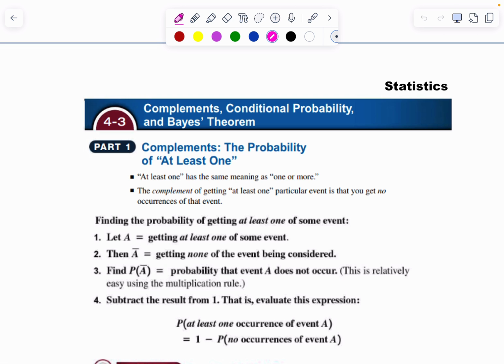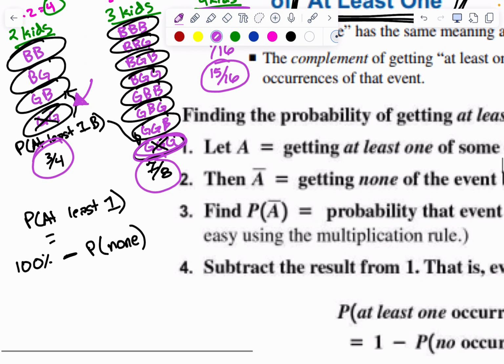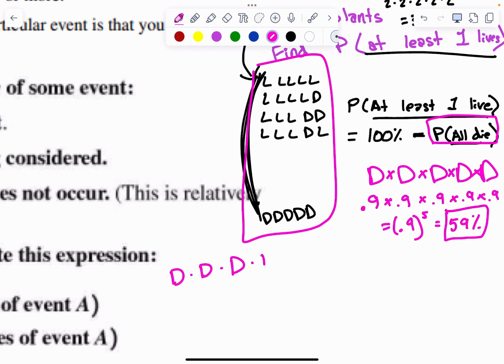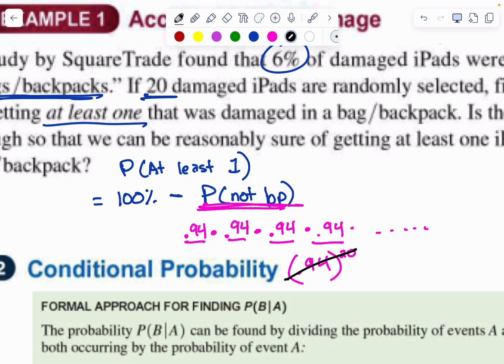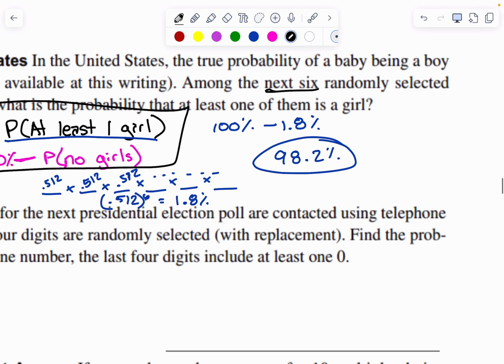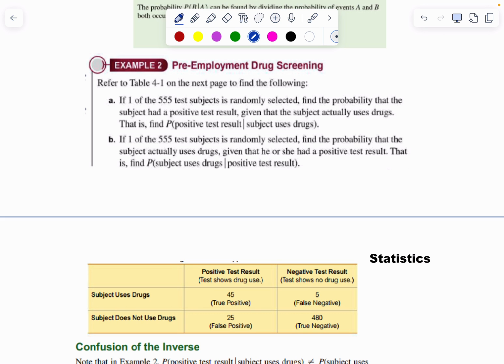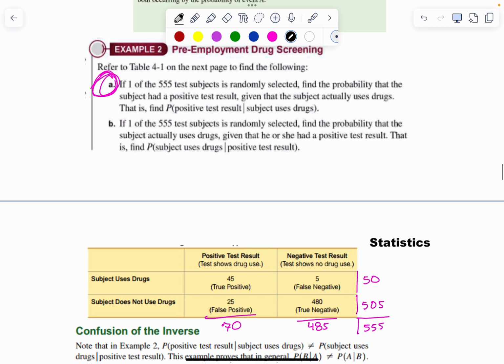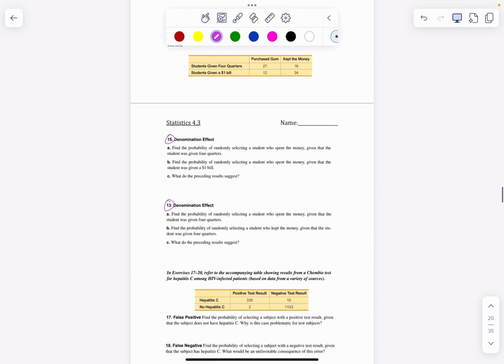Stats 4.3 Part A